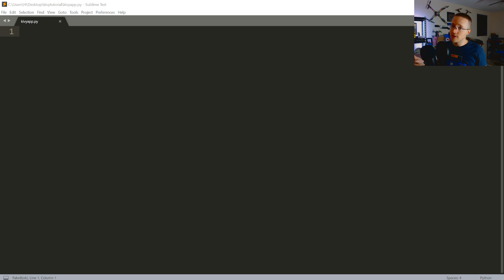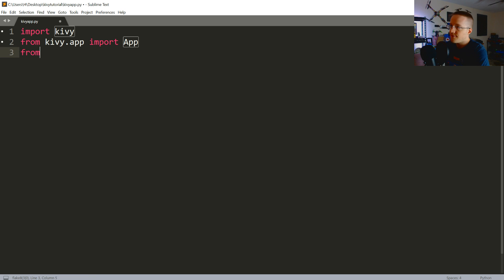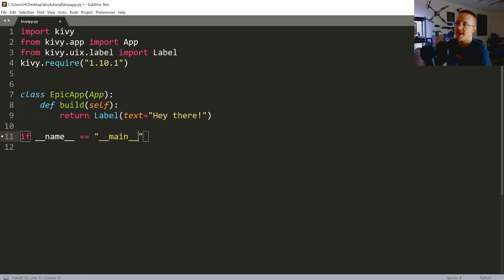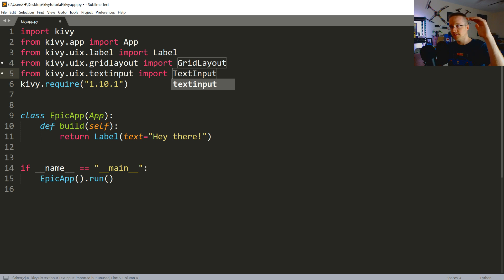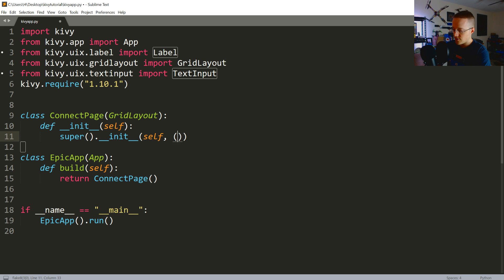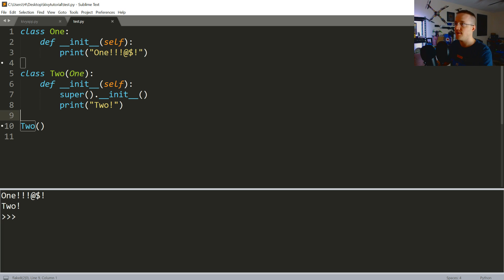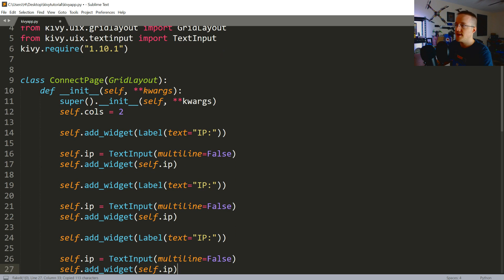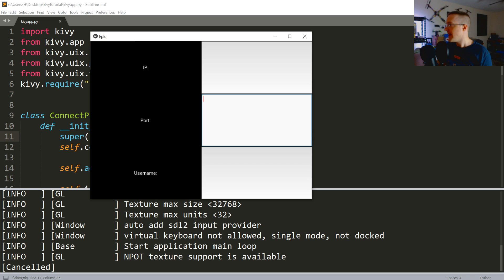Kivy Intro - Mobile and Desktop App Dev w/ Python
Kivy is a multi-platform GUI development library for Python, running on Windows, Mac, Linux, Android and iOS. The idea is, you can build an app in one locaiton, and use it across basically all devices. It's a super cool idea, but...only if it works. The last time I tried Kivy, I had a hard time getting it to run on Android, which shouldn't be too hard. We'll see how it goes this time!